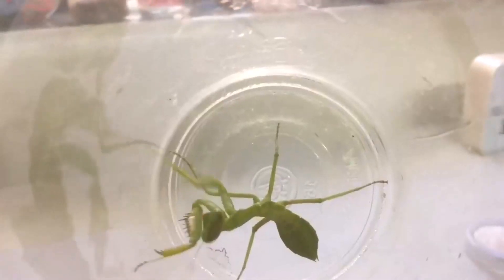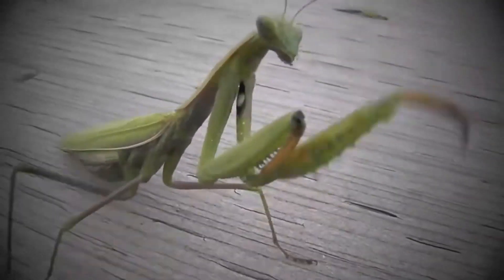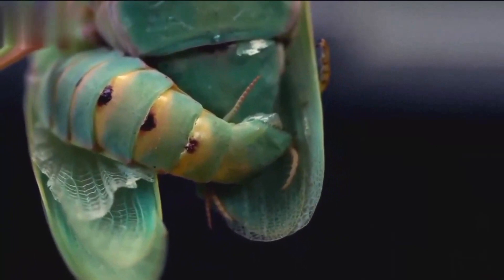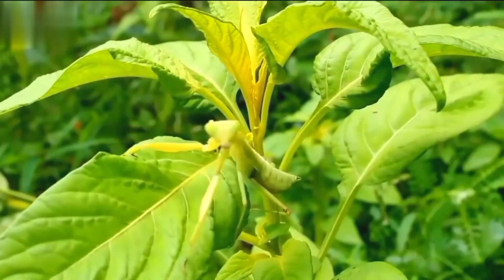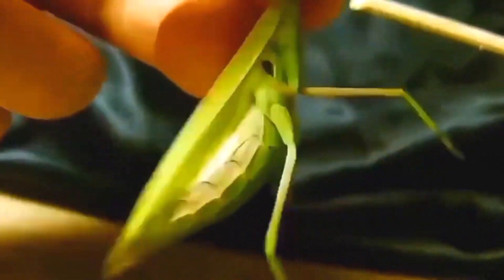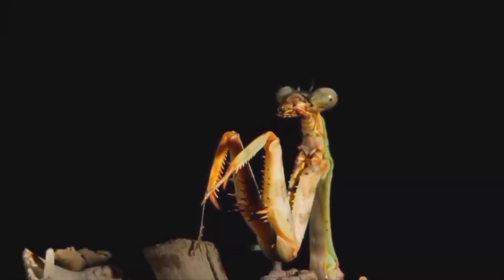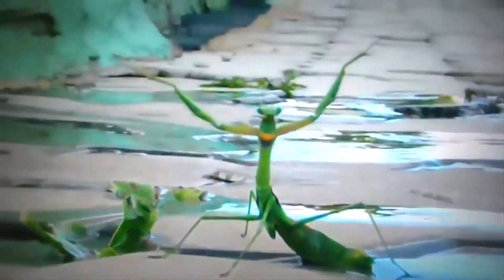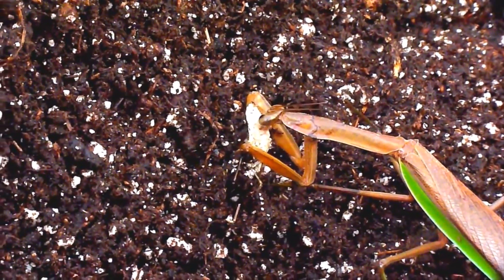Praying Mantis - 8 Facts You Never Knew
Praying Mantis True Facts From Tarantula WIld Collection
Immerse yourself in the mesmerizing Insect World as we uncover Mantis Hunting strategies, delve into the secrets of Mantis Camouflage, and present fascinating Mantis Facts. Witness true facts about the elusive praying mantis, from its unique hunting techniques and 3D vision to entertaining moments, including praying mantis fights and females laying eggs. Discover the incredible world of these insects – true wonders of nature. Don't miss out on the action-packed scenes of praying mantis battles, female vs. male encounters, and intriguing moments in their terrarium habitat. Join us for a journey filled with insects, adventure, and the genuine facts about the remarkable praying mantis!"

0:00 - intro
0:15 - 1.Mantis Munchies
0:32 - Head Over Heels
0:56 - Praying for Camouflage
01:14 - Master of Disguise
01:36 - Cool Predatory Tactics
01:52 - Egg Case Extravaganza
02:11 - 3D Vision
02:26 - Dinner Theater